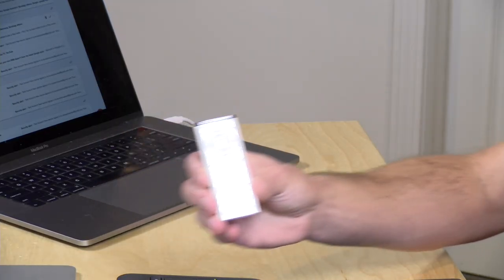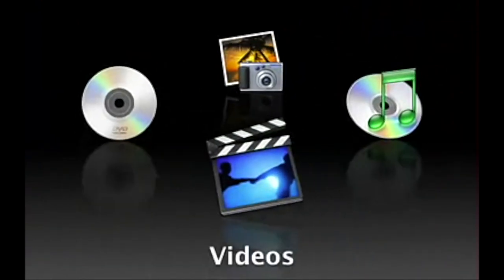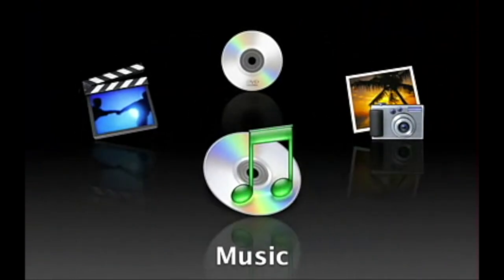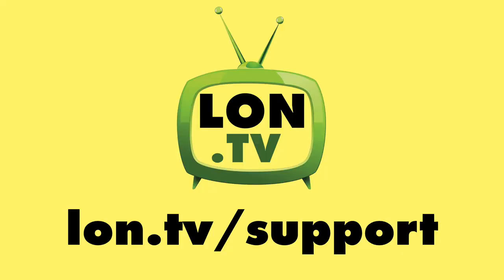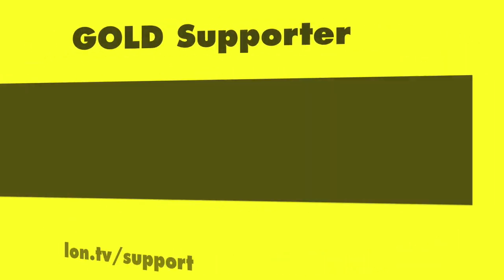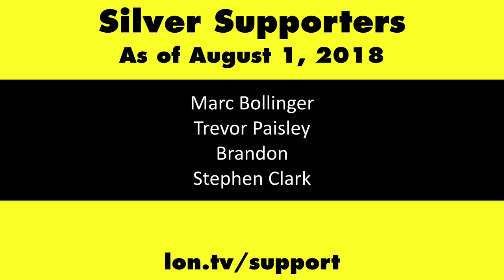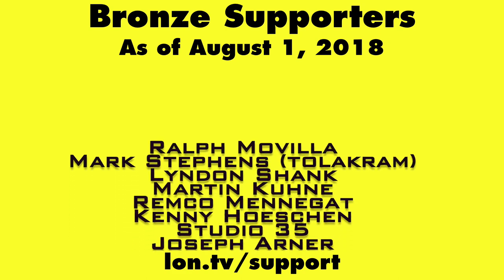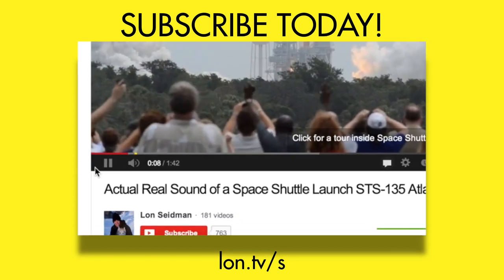Intel NUC vs NVIDIA Shield as a TV Box: Which is Best? Windows Needs a TV Interface!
A viewer asked whether I prefer a Windows device or an NVIDIA Shield as a TV box. I still prefer the Shield, and this is largely due to the fact that Microsoft has no TV interface for Windows! I think they would please many people by releasing this kind of feature, but for now there's no good way to get a 'lean back' experience out of a Windows powered NUC device. This video is a snippet from a Weekly Wrapup episode which you can find